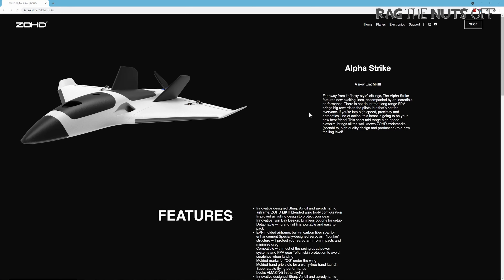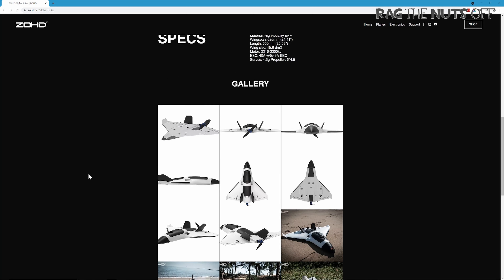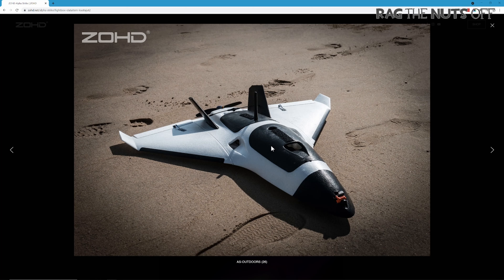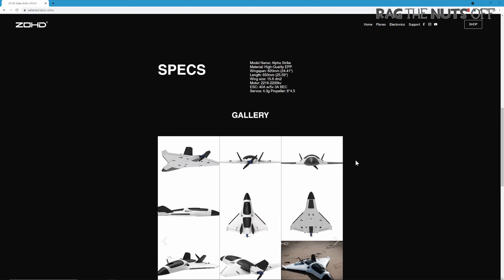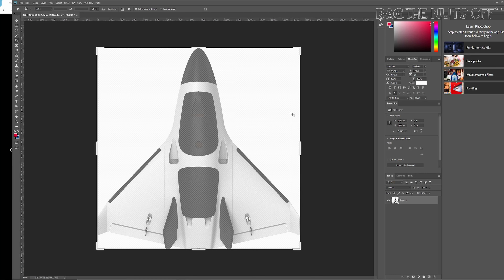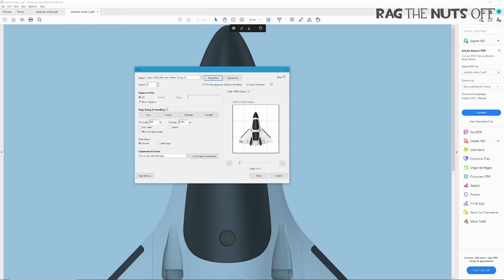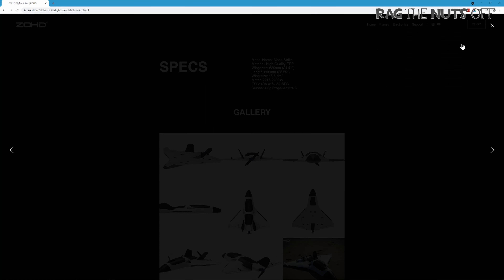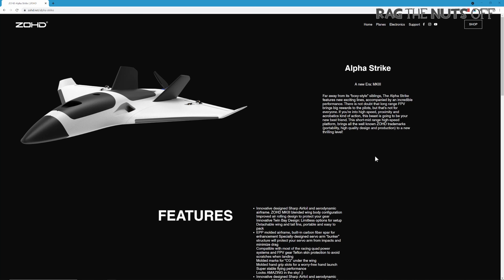I'm Making My OWN ZOHD Alpha Strike (and you can too)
Today ZOHD released the AlphaStrike FPV model which I've pre-ordered however I want one now and as such I'm going to build one! Outline & links to the PDF below. Enjoy Matt 👍

The scaled PDF files are below, they're both the same expect for some transparency to save ink in file 2. You'll need acrobat PDF reader and select the "Poster" option when printing.

ZOHD Alpha Strike 620mm Wingspan EPP Twin Bay FPV Flying Wing RC Airplane KIT/PNP - PNP

Description:

Far away from its “boxy-style” siblings, The Alpha Strike features new exciting lines, accompanied by an incredible performance. There is no doubt that long range FPV brings big rewards to the pilots, but that’s not for everyone. If you’re into high speed, proximity and acrobatics kind of action, this beast is going to be your new best friend. This short-mid range high-speed platform brings all the well known ZOHD trademarks (portability, high quality design and production) to a new thrilling level!

Specification:

Item Name: Alpha Strike
Material: High-Quality EPP
Wingspan: 620mm (24.41”)
Length: 650mm (25.59’’)
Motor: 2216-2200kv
ESC: 40A w/5v 3A BEC
Servos: 4.3g *2PCS
Propeller: 6*4.5
Wing size: 15.6 dm²
MAX Flying Speed: 185+km/h
Recommended MAX takeoff weight: 900g
Recommended Battery:
4S 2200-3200mAh 50C or higher. Consider CG.

Recommendations:

Max. takeoff weight: 900g
Battery: 4S 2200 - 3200mAh 50C or higher. Consider CG.
Min. Speed: 25-33km/h
Max. Speed (with default power combo): 185+km/h

Features:

1. Innovative designed Sharp Airfoil and aerodynamic airframe.
2. ZOHD MKIII blended wing body configuration
3. Improved air rolling design to protect your gear
4. Innovative Twin Bay Design: Limitless options for setup
5. Detachable wing and tail fins, portable and easy to pack
6. EPP molded airframe, built-in carbon fiber spar for enhancement
7. Specially-designed servo arm “bunker” structure will protect your servo arm from impacts and minimize drag
8. Compatible with most of the racing quad power systems and FPV gear
9. Tefl0n skin protection to avoid scratches when landing
10. Molded marks for “CG” under the wing
11. Molded hand grip slots for a worry-free hand launch
12. Super stable flying performance
13. Looks AMAZING in the sky!

PNP Includes:

ZOHD Alpha Strike Flying Wing PNP with pre-installed motor, esc, servos, propeller, hardware.
PNP empty weight: 441g
PNP package size: 545*220*145mm
PNP package weight: 805g

KIT Includes:

ZOHD Alpha Strike Flying Wing KIT with hardware (no electronics).
KIT empty weight: 302g
KIT package size: 545*220*145mm
KIT package weight: 666g